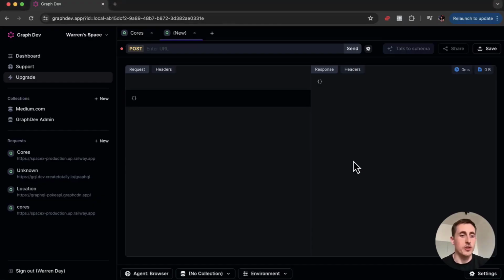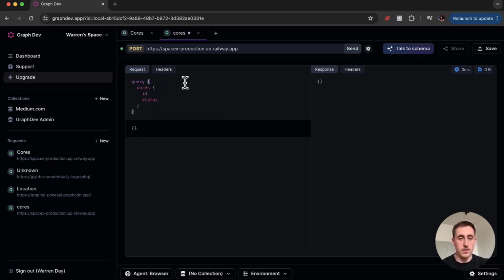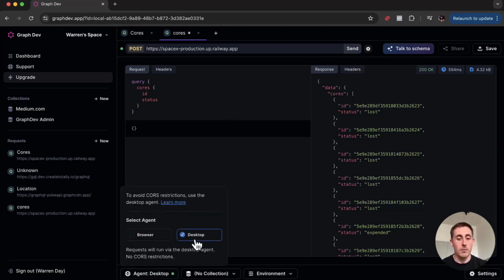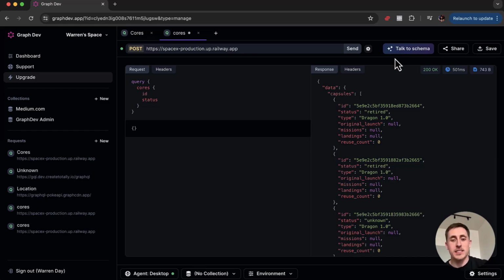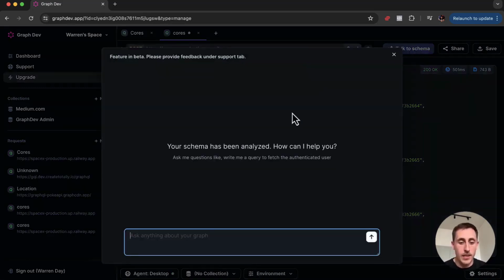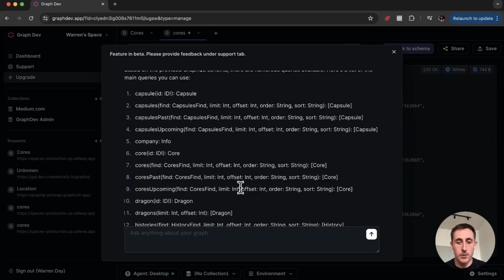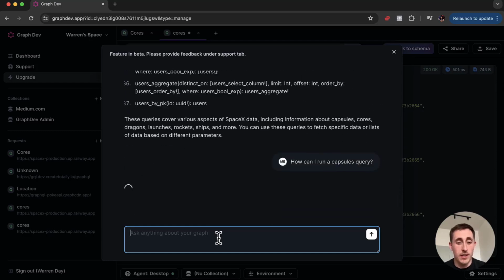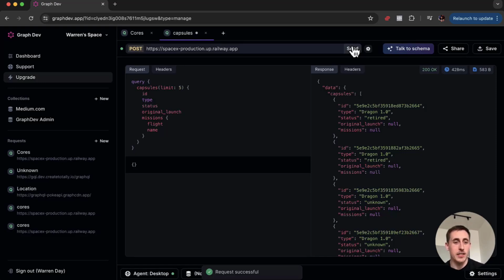GraphDev I The modern toolkit for GraphQL development: intelligent at it's core with Schema-Aware AI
TL;DR

In this GraphDev review, we will talk about what is GraphDev software, how it works, GraphDev lifetime deal, how to use GraphDev, GraphDev tutorial, GraphDev demo, GraphDev pricing & plans and some of the features that are available. GraphDev reviews: GraphDev app is built toolkit to debug, test and collaborate with GraphQL.